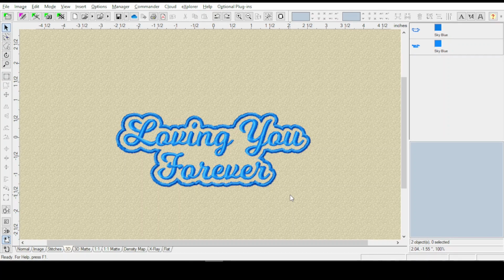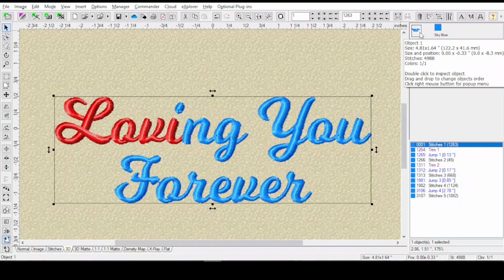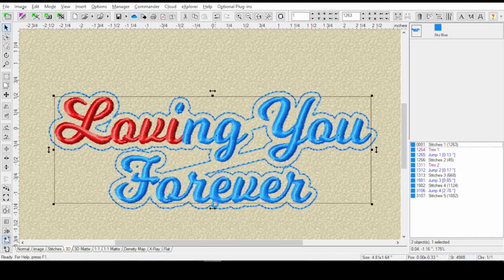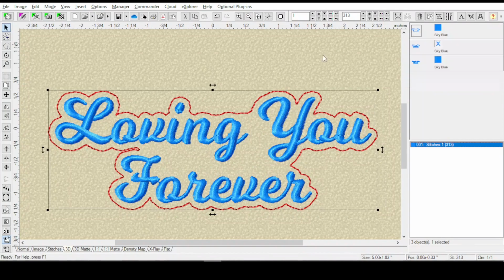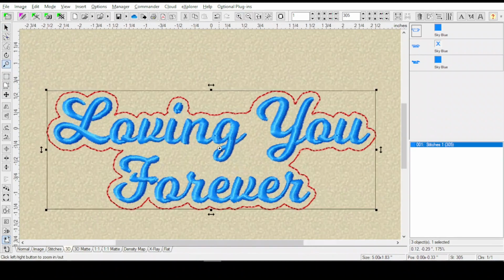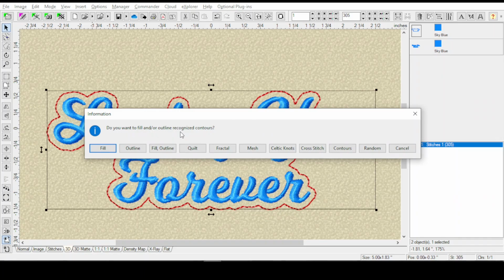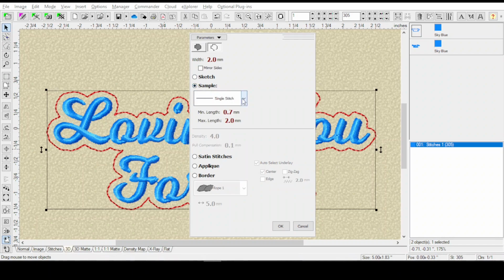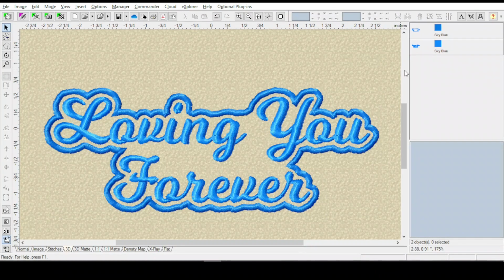Satin Around Text in Embird Editor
It will work for any subtotal that is over $100.00. This includes Upgrades, separate Modules like Studio, and Alphabets.  Here is the video on how to do it (We receive a commision when you use this Code.)

NOTE:  Be sure to add more Ties to your Satin Outline, because Editor only adds about 2-3 Ties.  So Rclick on the Satin Object and Lclick Insert Tie On/Off Stitches, and type in 4.